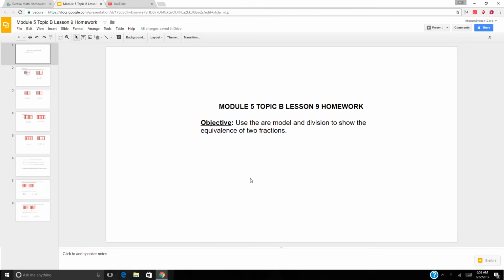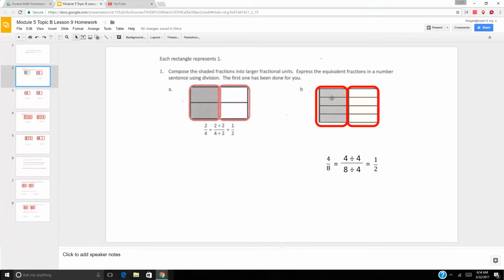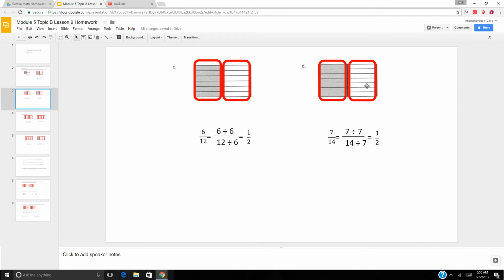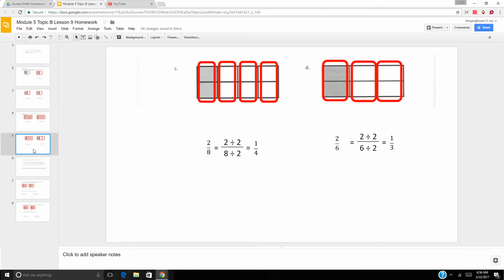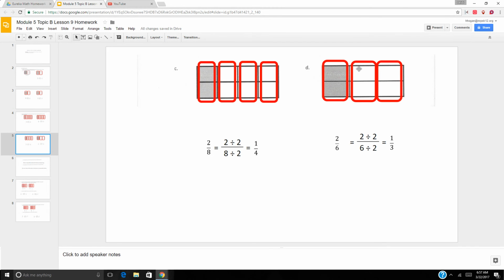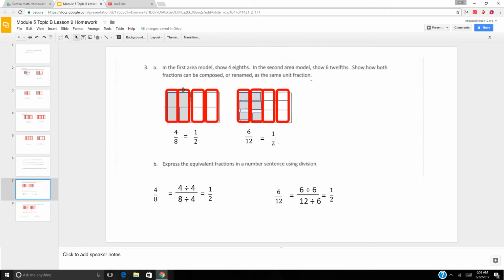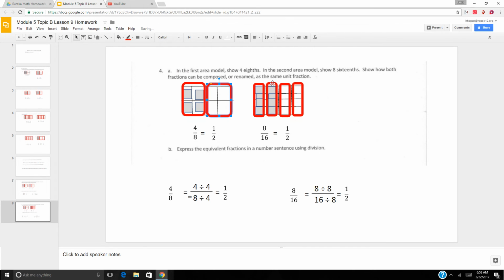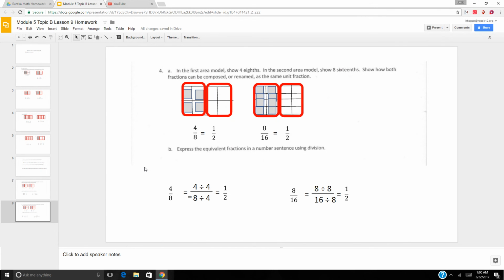Module 5 Topic B Lesson 9 Homework